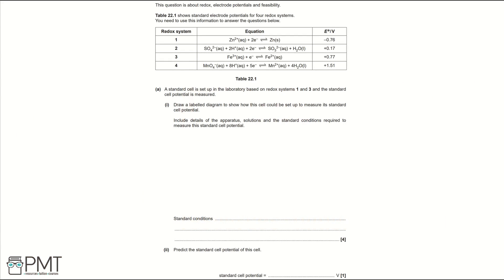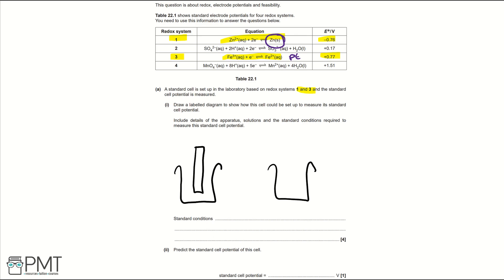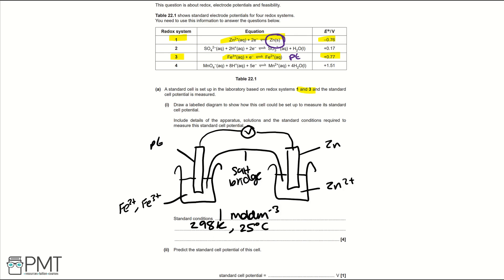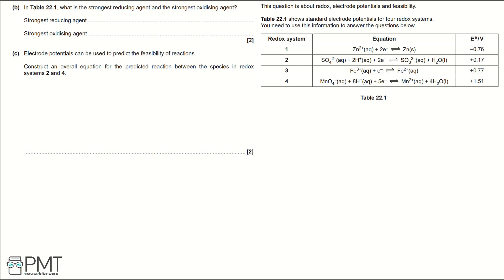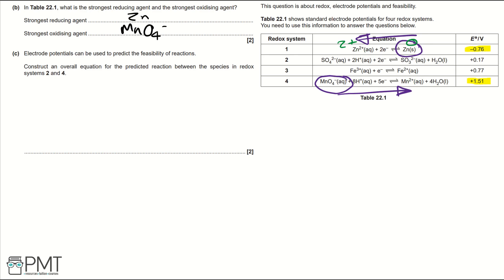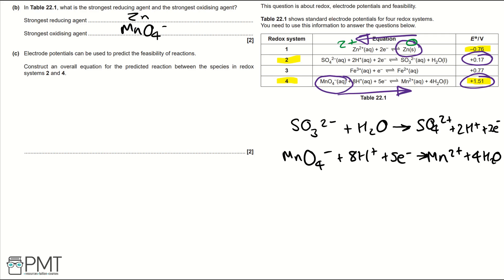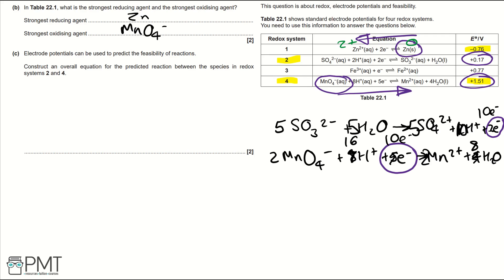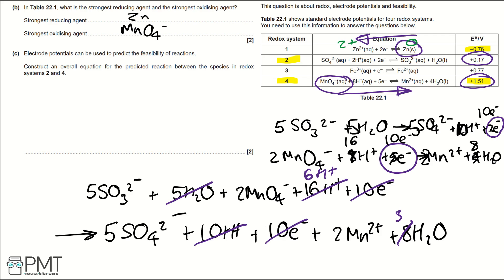Redox and Electrode Potentials - Q3 | Chemistry A-Level | PMT Education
This is the video solution for our Chemistry A-Level Redox and Electrode Potentials Questions by Topic. You can watch all the videos for this question set in this playlist